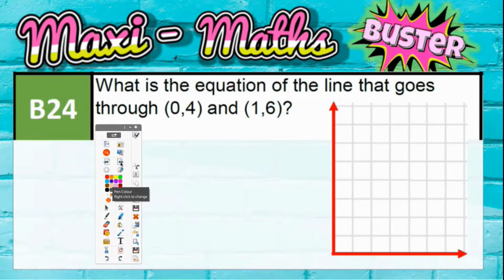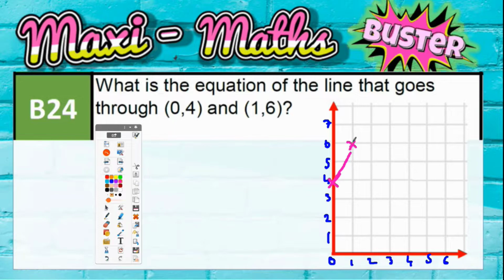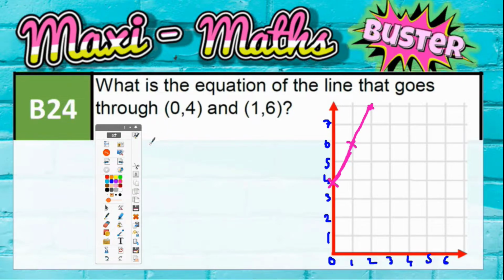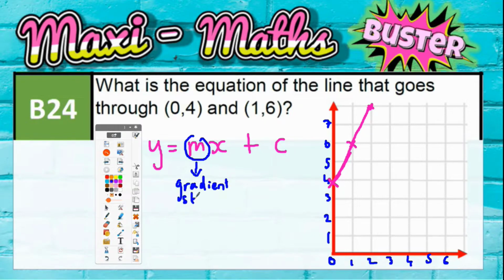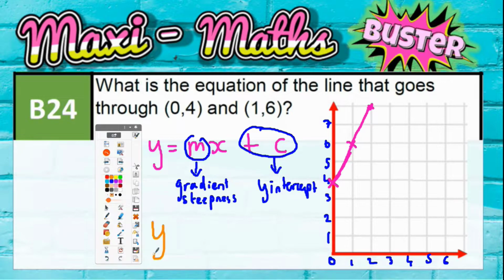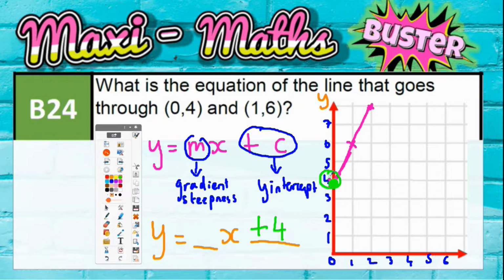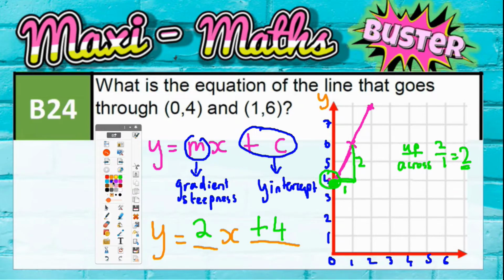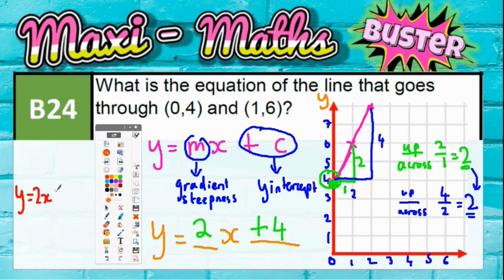8D7QB24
Equation of a Line through two given co-ordinates